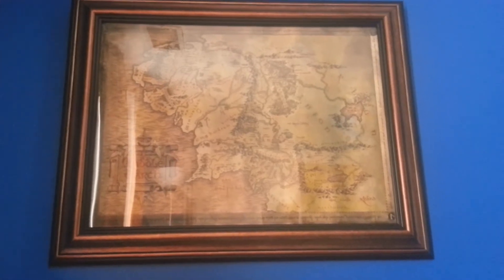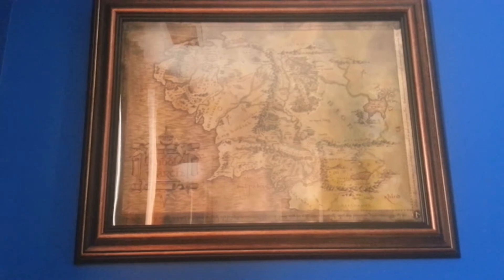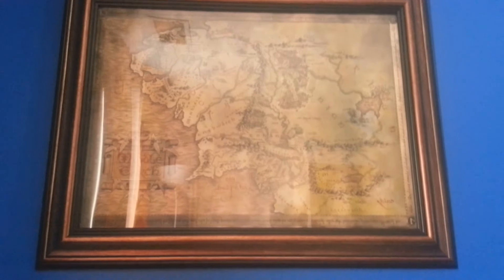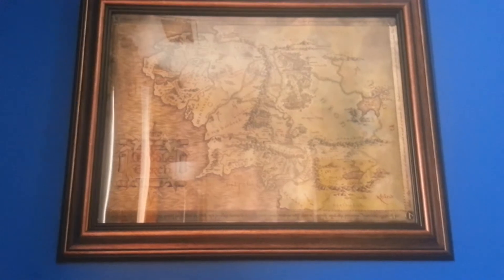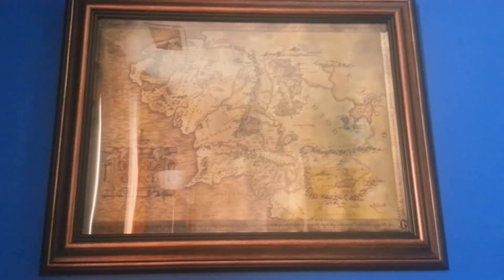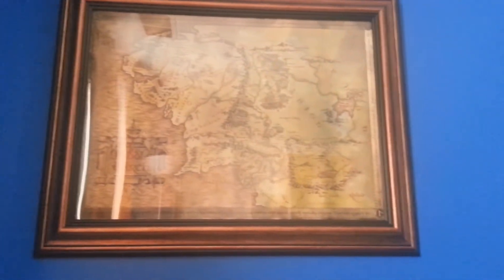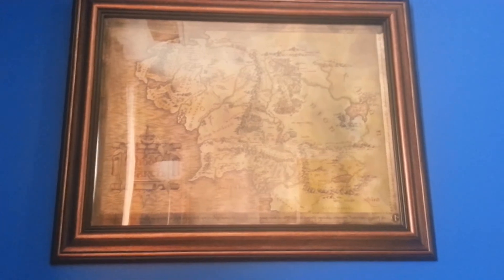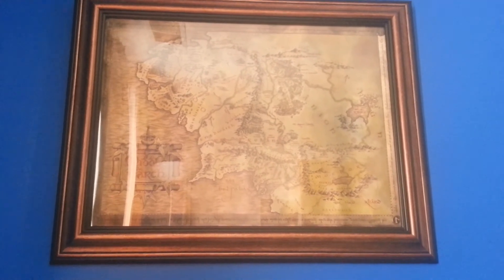Middle Earth Hobbit/Lord of the Rings Metallic Poster Limited Edition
The Hobbit and Lord of the Rings Middle Earth Poster

This poster was printed on heavy stock art print paper and was done using a special print process. The Dufex print. This gives the poster the impression it has different layers to it and make it shine in a multitude of gold and copper tones. A must for every Lord Of The Rings fan.